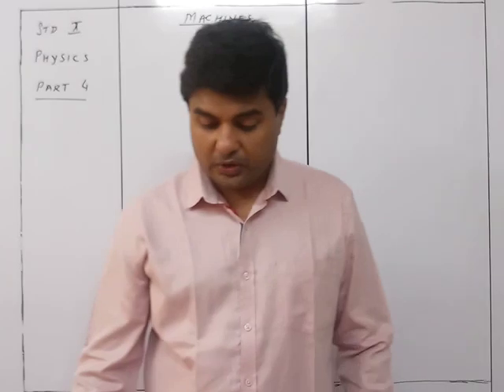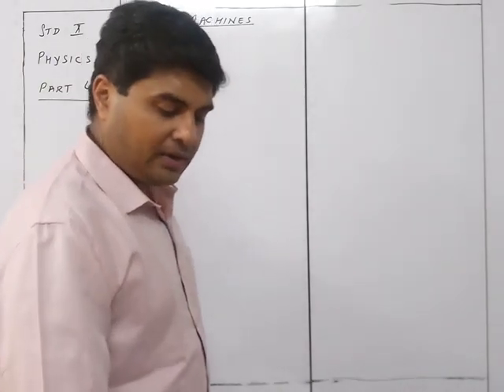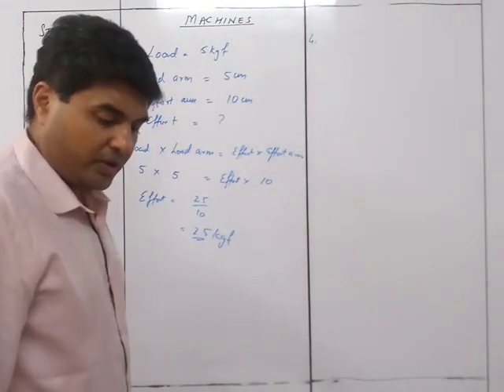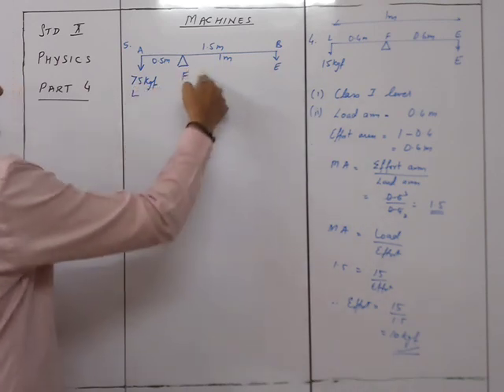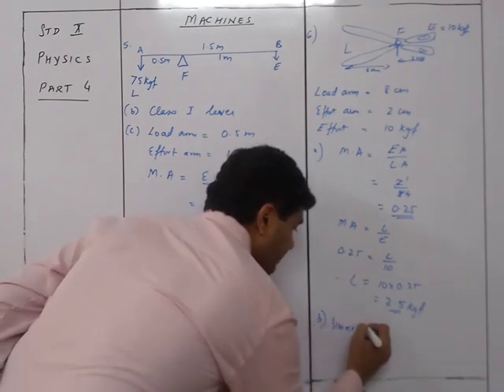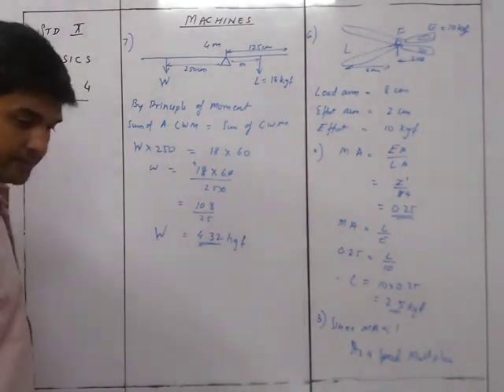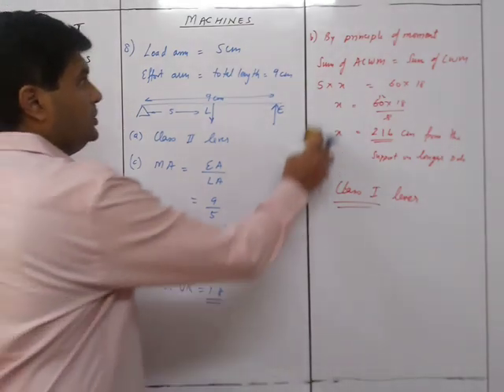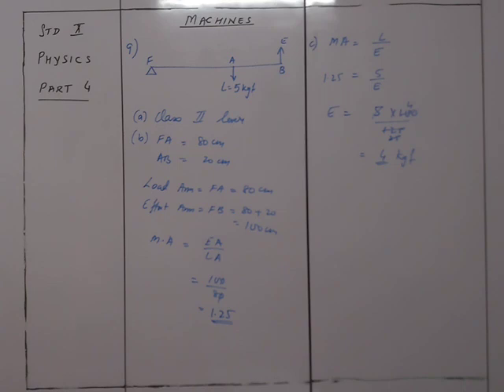Physics X Machines Part 4